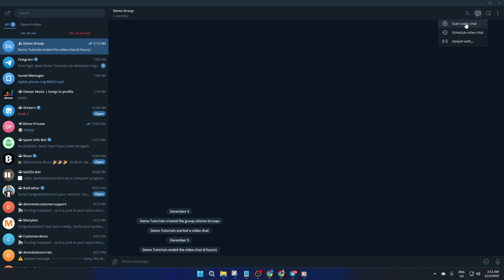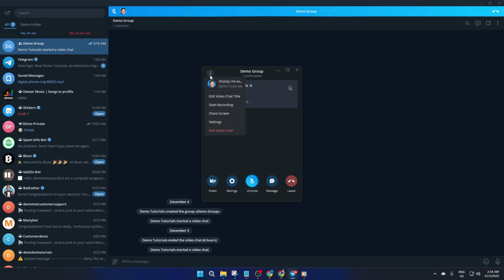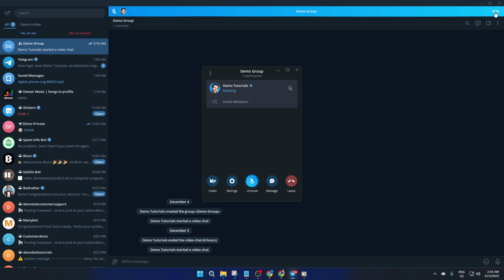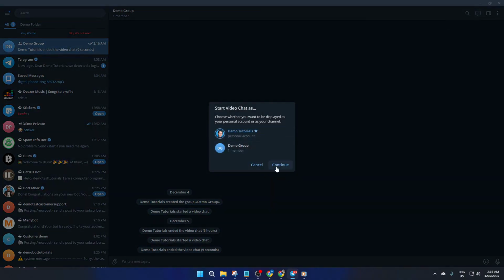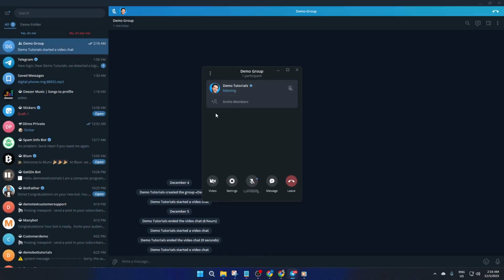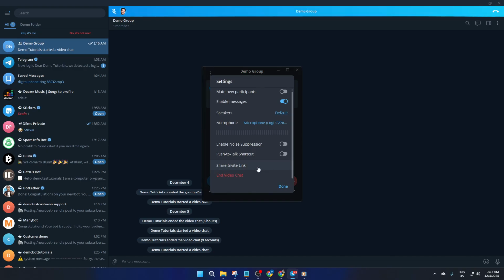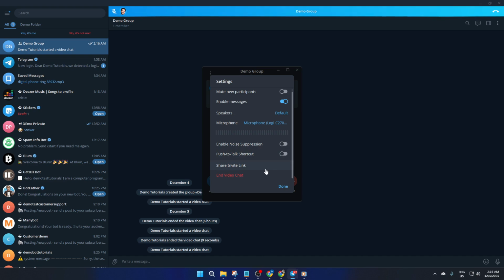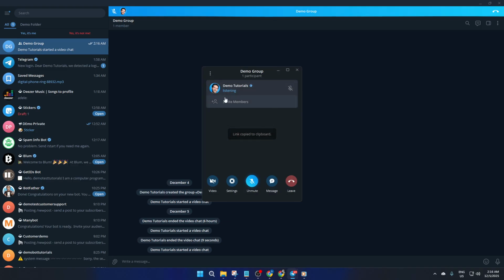How to Appear Offline in Telegram (updated 2026 Guide)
Learn how to maintain your privacy by appearing offline on Telegram using the latest privacy settings. This tutorial provides a practical walkthrough to hide your last seen status and online presence effectively.

In this video, you'll learn how to:
✅ Access privacy and security settings in Telegram
✅ Hide your Last Seen and Online status from everyone
✅ Select specific contacts to share your status with
✅ Understand the "Last Seen Recently" placeholder
✅ Manage exceptions for specific users or groups
✅ Secure your account with advanced privacy features

Take full control of your digital footprint and messaging availability. By following this guide, you can read messages and use the app without alerting others to your online activity.